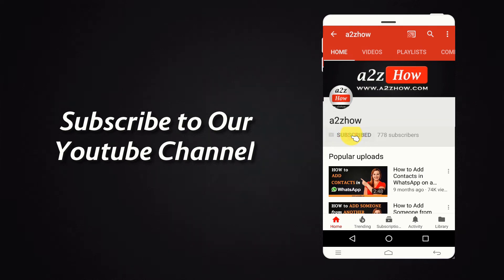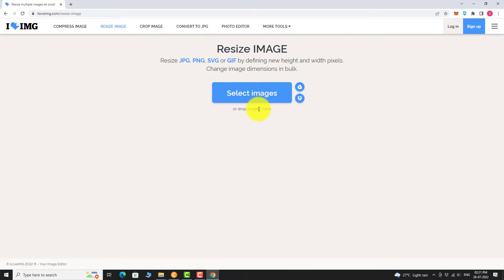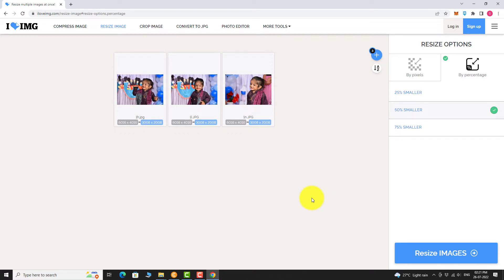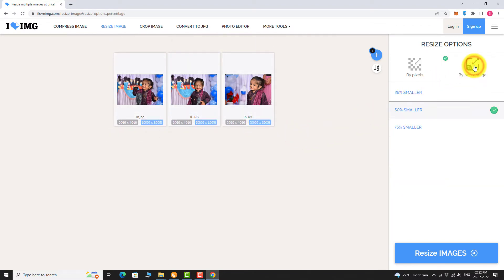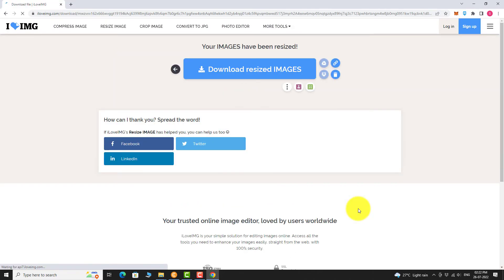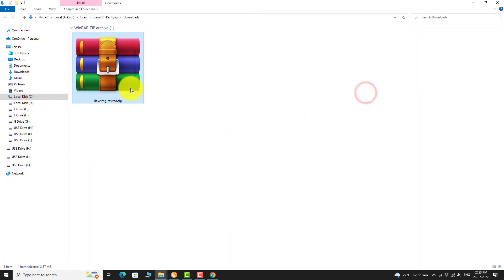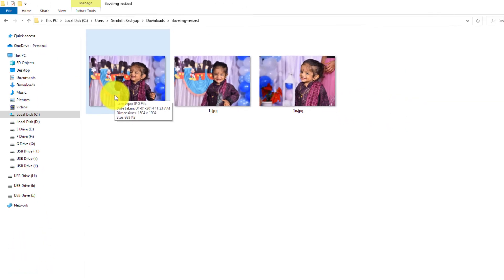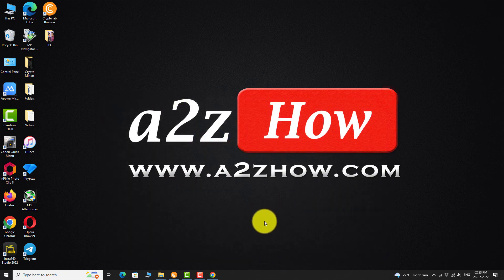How to Resize JPEG Image Files Online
For More Image Tips and Tricks Be Sure to Visit Our

0:00 Subscribe to Our Youtube Channel and Press the Bell Icon for Latest Updates
0:05 How to Resize JPG Image Files Online
0:08 Open Your Favorite Browser.
0:12 Go to ILoveIMG.com
0:16 Click on “Resize Image” Icon.
0:20 Click on “Select Images” or You Can Drag and Drop Image Files Here.
0:27 Select the Images Files on Your Computer and Click “Open”.
0:35 When You Hover Over the Images, You Can See the Original Size of the Image Files.
0:43 In the Right Side Bar, You Can Find 2 “Resize Options”.
0:47 You Can Resize By Percentage or You Can Resize by Pixel.
0:51 Select Pixels, If You Want to Resize the Image for the Exact Width and Height.
1:05 Select Percentage, If You Just Want to Reduce the Image Resolution by Certain Percent.
1:25 Click on “Resize Images”.
1:28 Wait for Few Seconds.
1:31 That’s It, Your JPG Images are Now Resized.
1:35 Click on “Download Resized Images”.
1:40 Once the Download is Complete, Click the Arrow Next to the Folder and Select “Show in Folder”.
1:46 Now, Right Click on the File and Click Extract.
1:55 As You Can See, File Size is reduced and the Quality of the Image is Not Much Affected.
2:12 This is How You Can Resize JPG Image Files Online
2:35 Thank you for Watching.

Translations